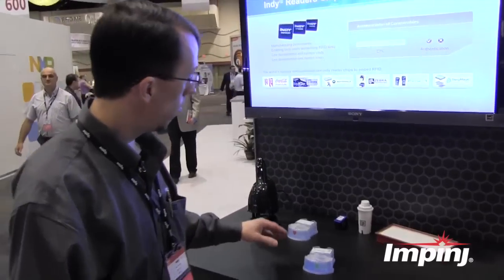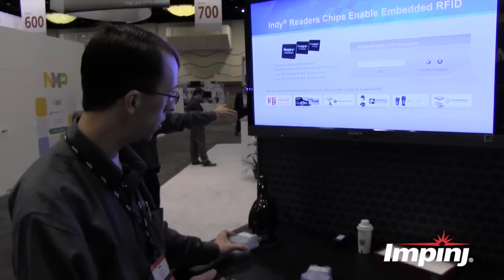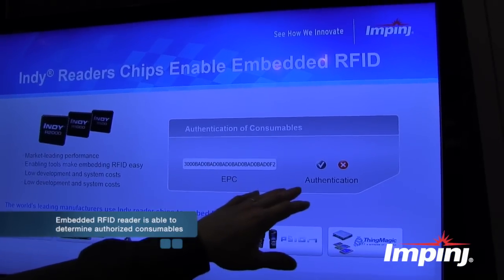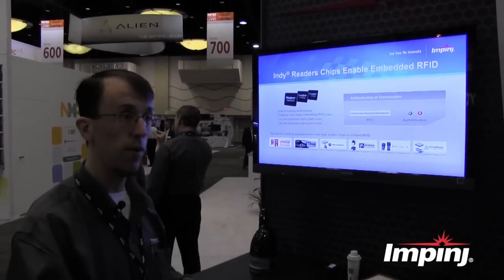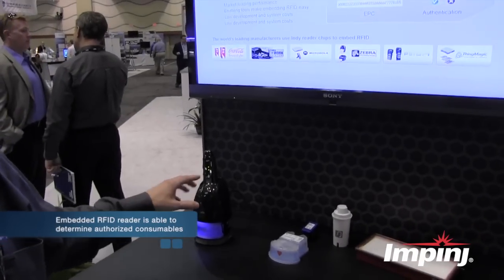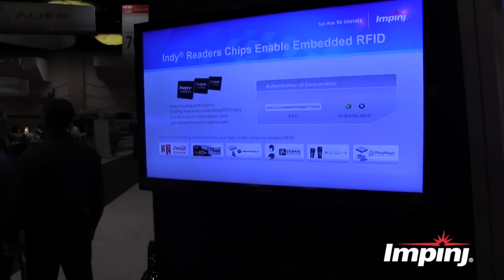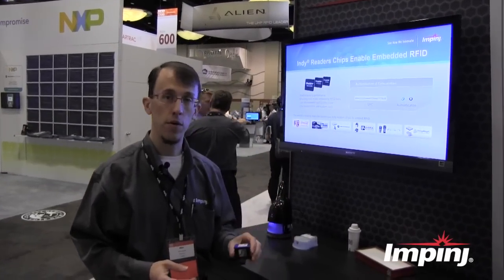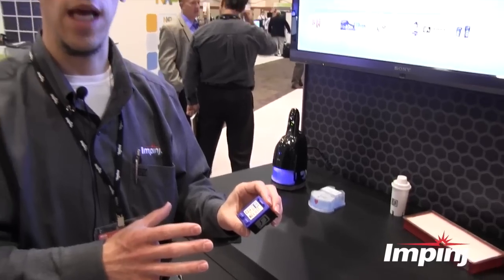Embedded RFID to Authenticate Consumable Products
Here's a quick demonstration of how Impinj's Indy reader chip can be used to authenticate consumable products by embedding RFID technology into finished goods. In this demonstration Impinj Sr. Field Applications Engineer Mike Lenehan shows how a Braun shaver with an RFID reader embedded inside of it can determine which cleaning cartridge is authentic vs. counterfeit.  For more information on Indy reader chips and embedded RFID, please